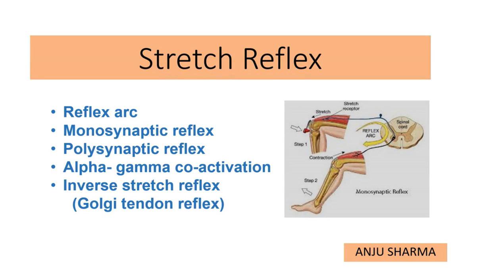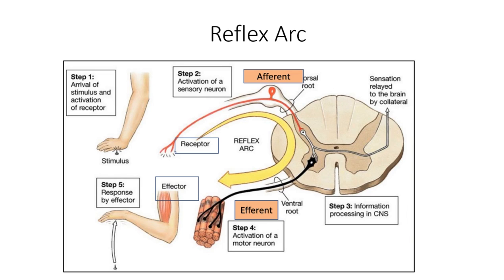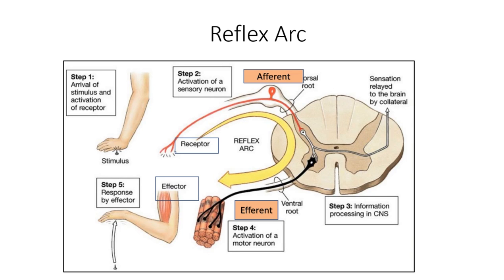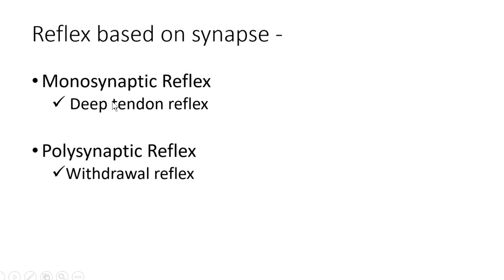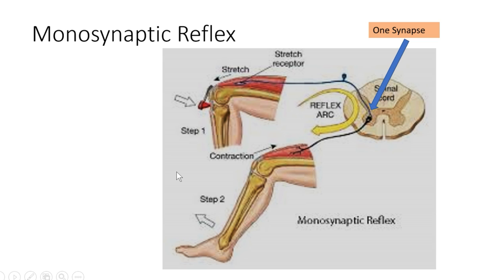Stretch reflex and muscle spindle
This video contains Jendrassik maneuver, inverse stretch reflex and monosynaptic and polysynaptic reflex